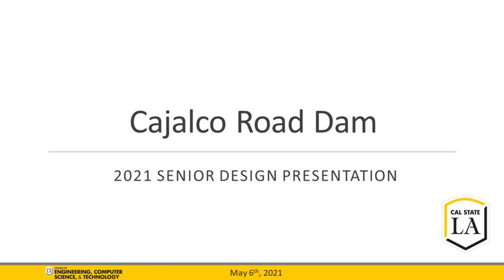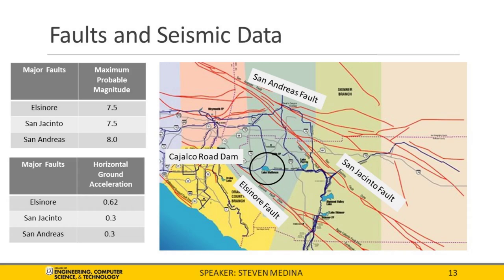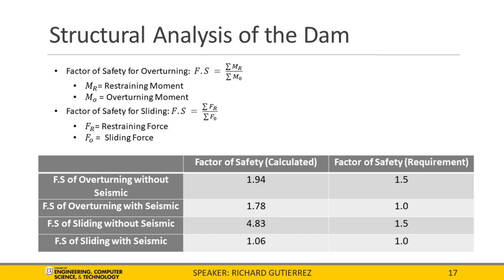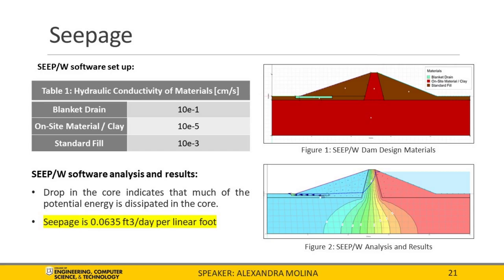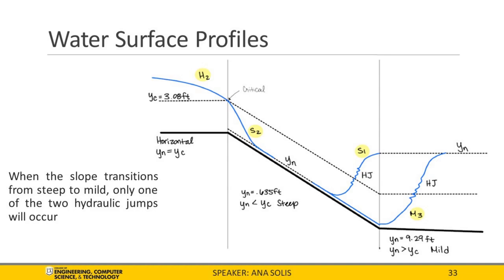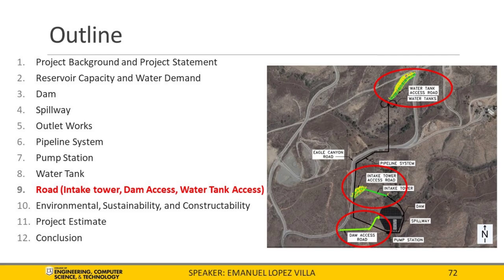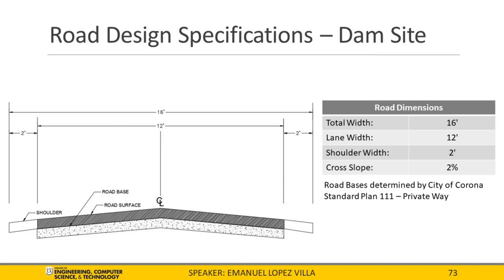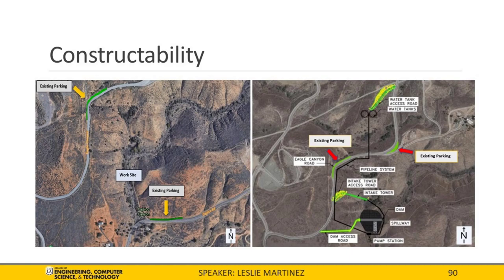Earth Dam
ECST Capstone Senior Design 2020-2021 Project
CIVIL ENGINEERING PROGRAM

INNOVATIVE CONVEYANCE AND RESERVOIR SYSTEM WITH AN EARTHEN DAM TO PROVIDE WATER TO A REGIONAL MINING FACILITY
(Earth Damn)

Liaisons: Mark A. Chase, P.E., Senior Vice President, AZTEC Engineering
Advisors: Howard Lum, P.E.; Jason Song, P.E.; John Shamma, P.E.; Rupa Purasinghe, Ph.D., P.E.

Students: Jonathan Dakhil, Ana Solis, David Vo, Valente Rodriguez Luna, Roy Fonseca, Brandon Torres, Freddy Quijada, David Phong, Christina Sanchez, Christian Calvo, Emanuel Lopez Villa, Jorge Cortes, Matthew Mahlebashian, Jason Ng, Kevin Ramos, Ashley Morimoto, Erick Santillan Leon, Wilfred Castillo, Gabriela Sanchez, Soumya Puvvada, Richard Gutierrez, Jose Manuel Velazquez, Obed Coy, Anthony Mena, Mark Reyes, Alexandra Molina, Steven Medina, Candace Johnson, Ryan Traylor, Karelly Dorado, Nataly Fernandez, Hector Menendez, Destinie Rodriguez, Leslie Martinez

The Empire Engineering team has been tasked with investigating a new reliable source of non-potable water to replace the diminishing groundwater supply for the mining interest in the City of Corona. The engineering solutions will meet the operational needs of the mining interest and consider all technical aspects. Alternatives were proposed, investigated, and evaluated following the engineering design process. The recommended solution includes a new, reliable, and sustainable infrastructure for collecting, distributing, and storing non-potable water.

An earth embankment dam has been designed to hold 159 million gallons (488 acre-ft) of water to meet the client's demand of 1.8 million gallons per day. An open chute spillway will alleviate the reservoir overflow. For the reservoir's control release and emergency drainage, an inclined outlet structure along the existing embankment slope has been designed. A pump station and pipeline system will convey water from the reservoir to two steel tanks which supply water to the mining companies. The pump station will be located at the bottom of the dam with two pumps and interconnecting piping. The pipeline will consist of 3,477 feet of cement mortar-lined ductile iron pipe. The water tanks are designed to hold a capacity of 1.8 million gallons each to supply water for mining operations, firefighting requirements, and volume buffering. A newly paved road is intended to provide maintenance and inspection access. The route will connect to an existing Eagle Canyon Road to provide access to the top of the reservoir. The design will conform to the California Building Code (CBC), American Water Works Association (AWWA), and Division of Safety of Dams (DSOD) requirements.

All elements of this project will have less than significant or no impact on the local environment with mitigations incorporated. The project will conform to the twenty-one environmental factors included in the CEQA Guidelines. Sustainability options have also been incorporated in the design, such as solar power lights, dust mitigation, runoff bio-retention, wildlife preservation, and local materials for the dam. All applicable permits will be obtained to comply with local, state, and federal regulations.